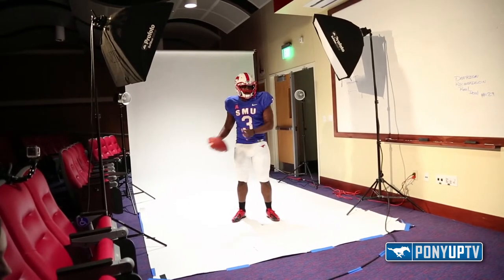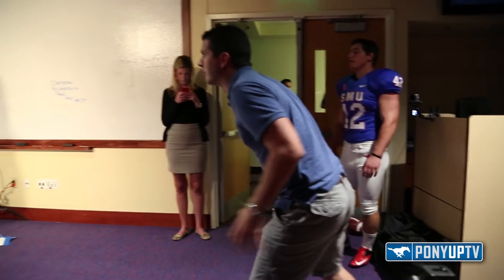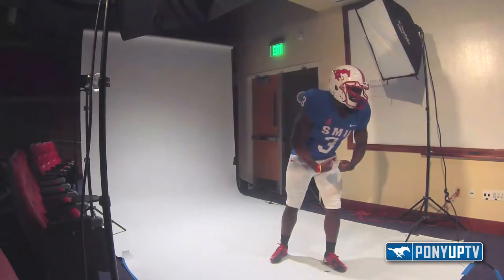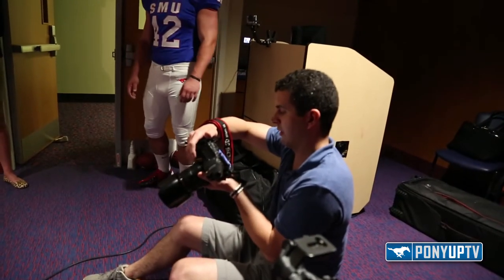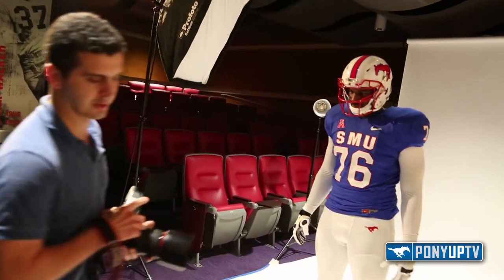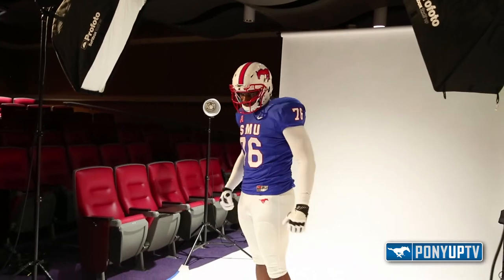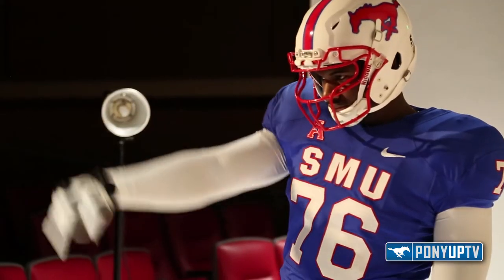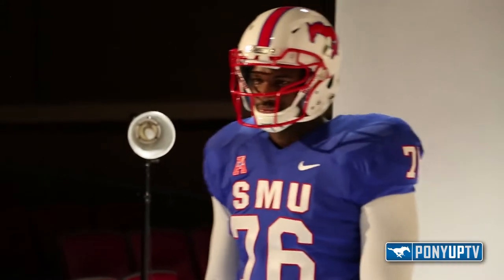PonyUpTV: Behind The Scenes: 2014-15 SMU Football Poster Shoot